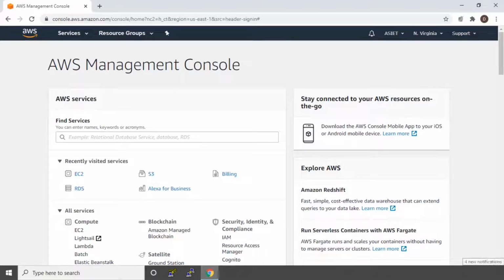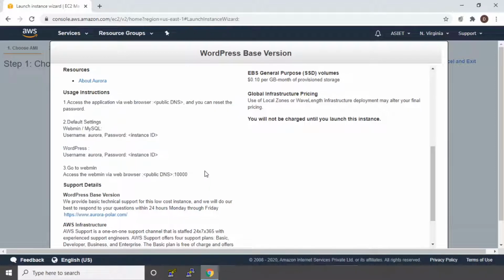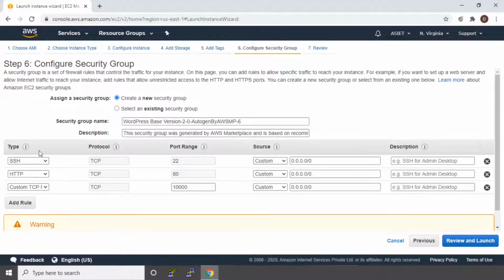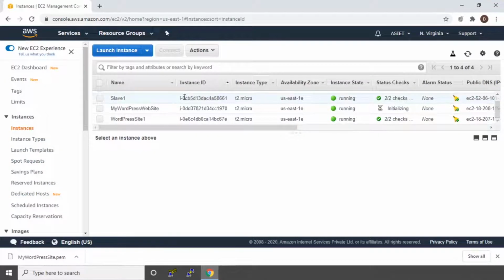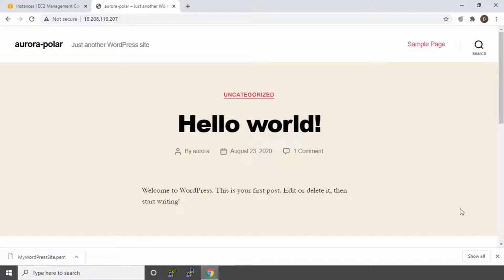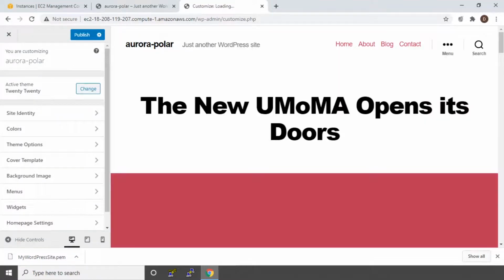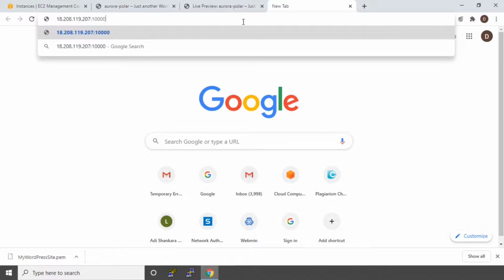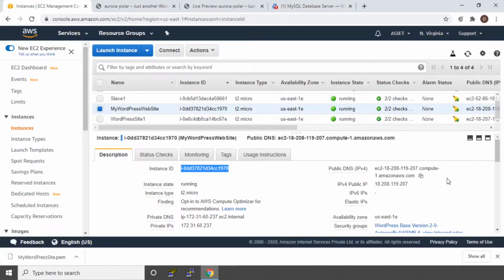Deploying WordPress on Amazon Web Services(AWS)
deplo website on aws deploy website on aws ec2 host website on aws host website on aws free tier how to host wordpress website on aws